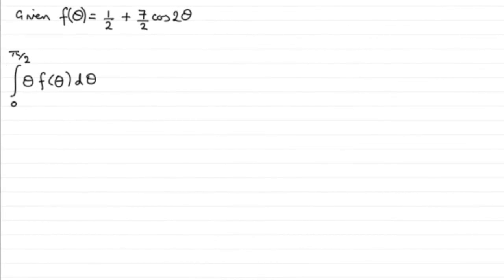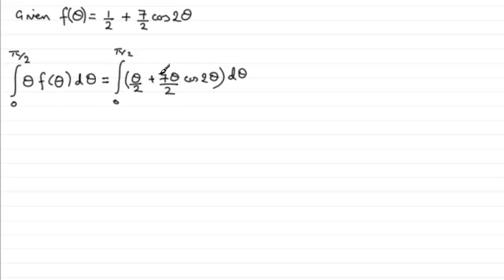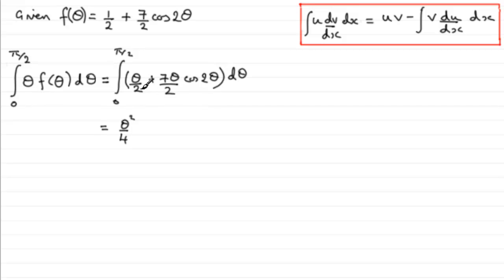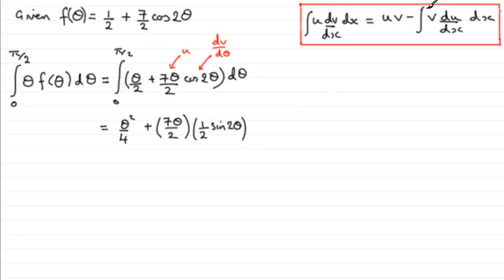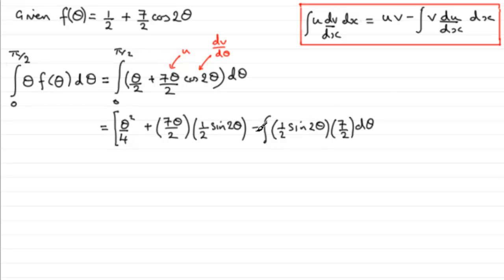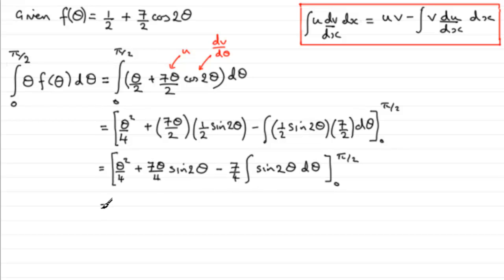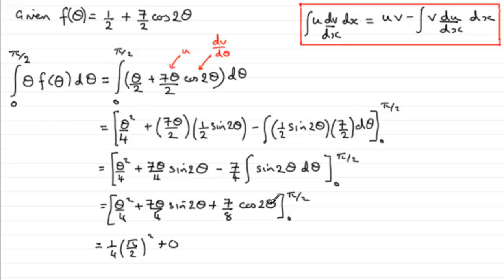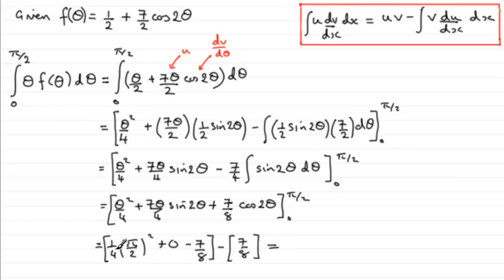Integration by Parts : Edexcel Core Maths C4 June 2010 Q6(b) : ExamSolutions